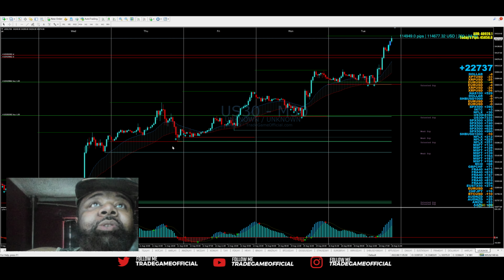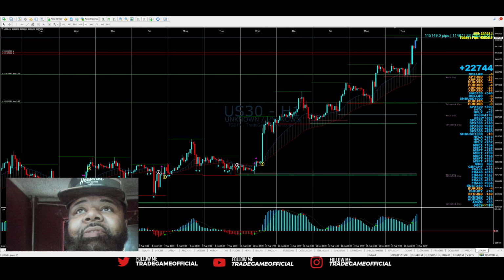Bank Series Robots - Bank Stimulus Intraday Trading Robot 💵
Tradegameofficial.com

👉Instagram.com/tradegameofficial